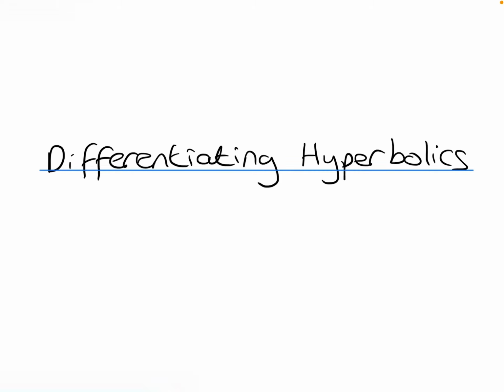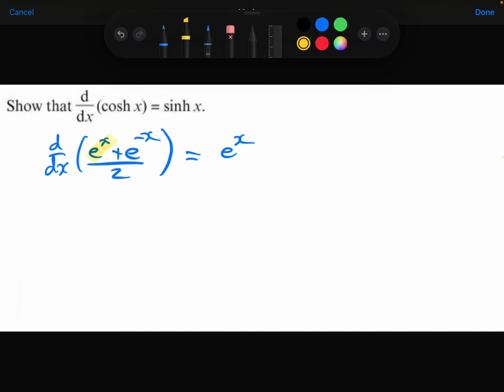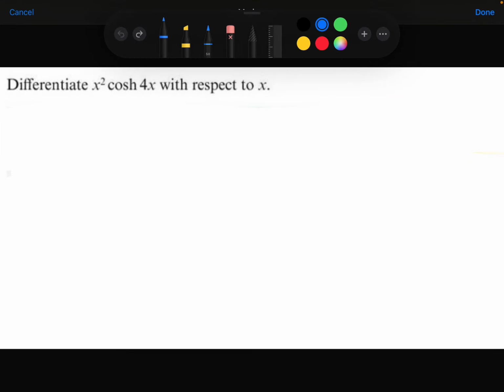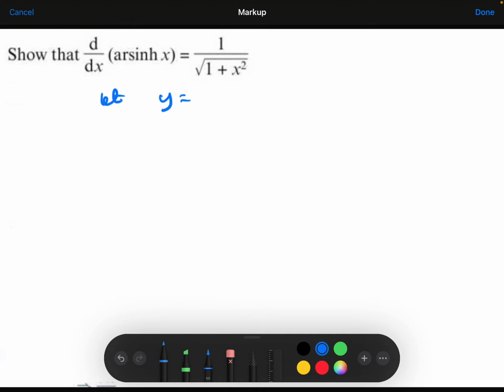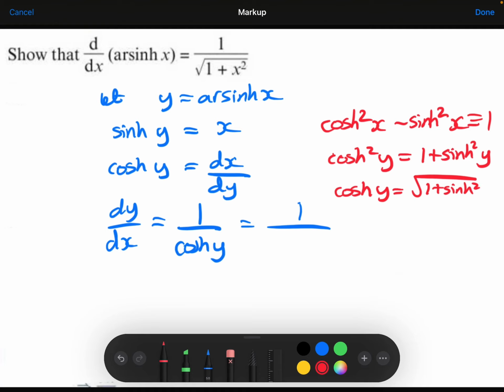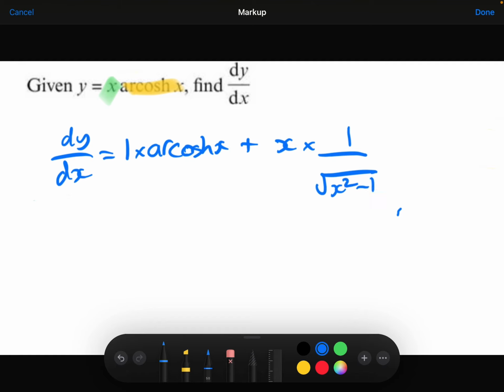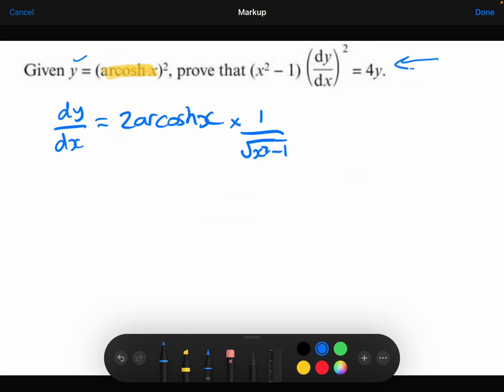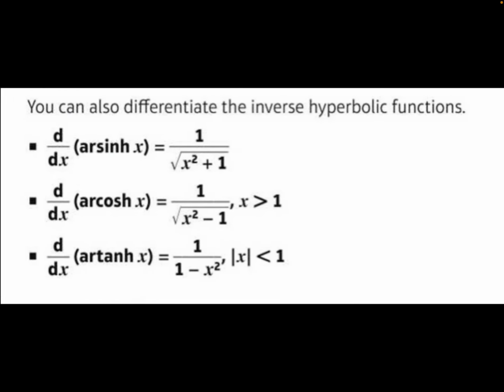FM13 - Hyperbolic functions 4 - Differentiating hyperbolic functions